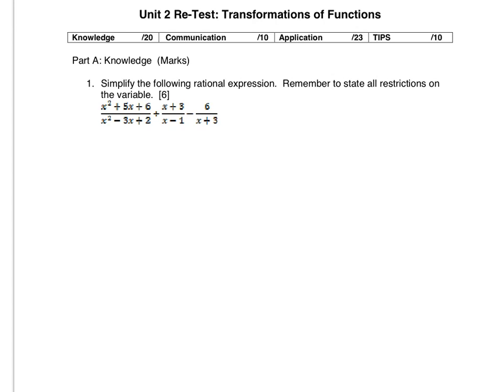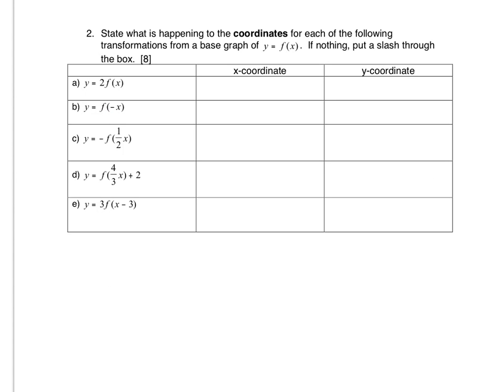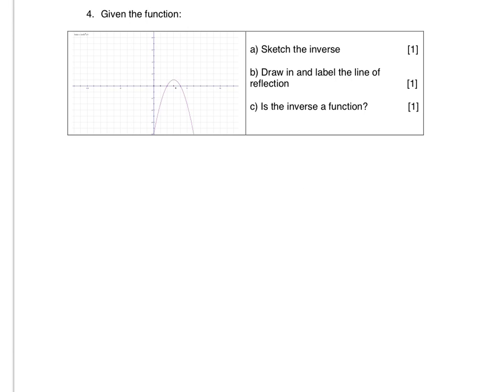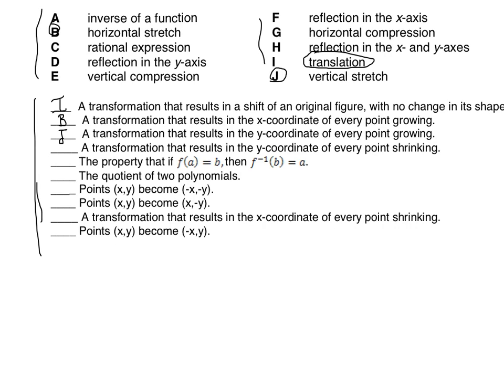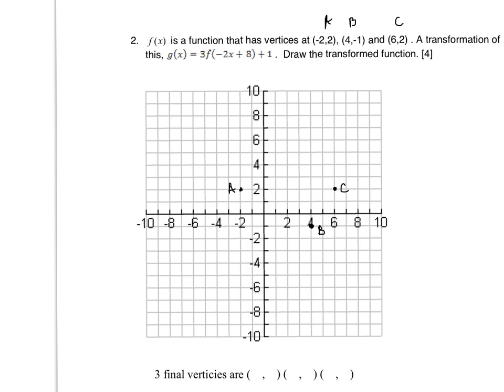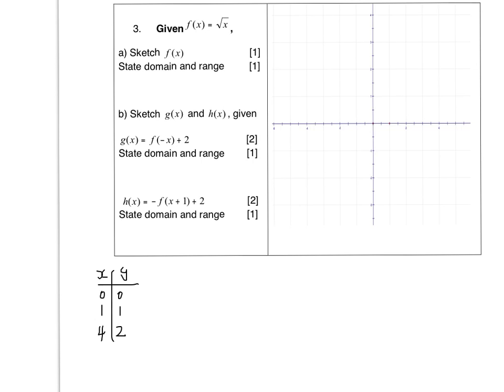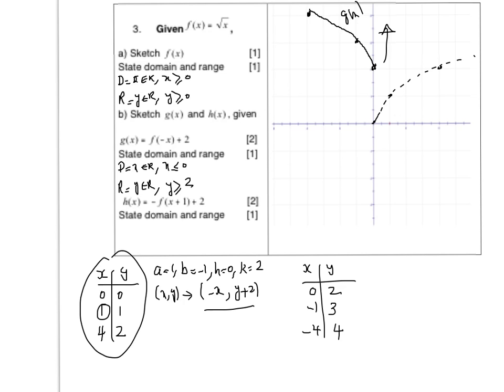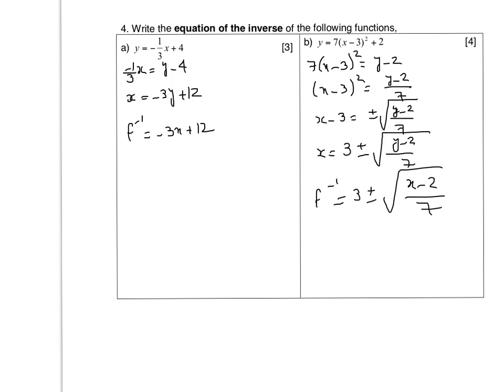Mcr3u0-solutions to unit 2 re-test nov 2016